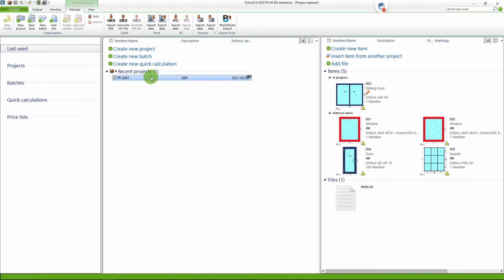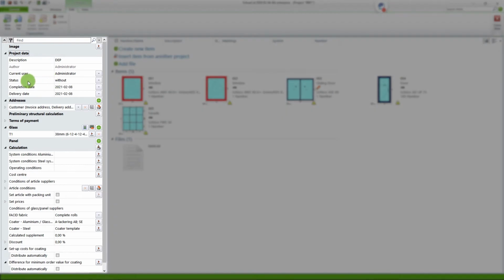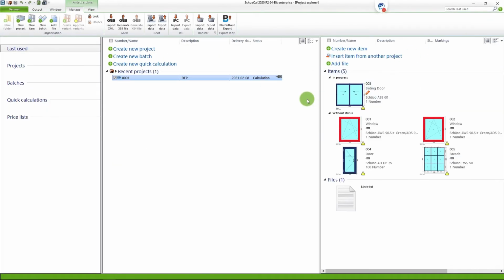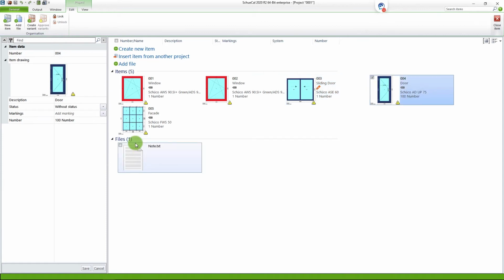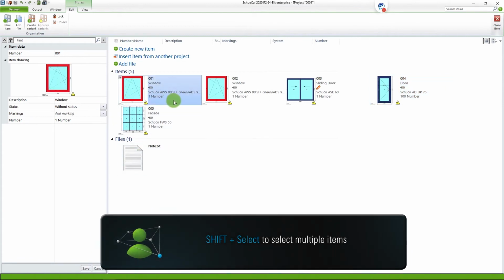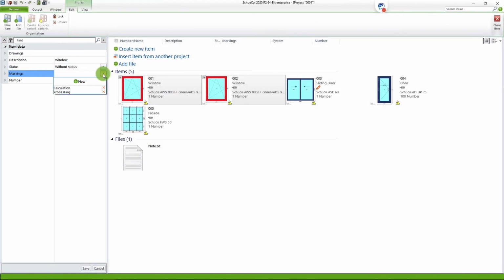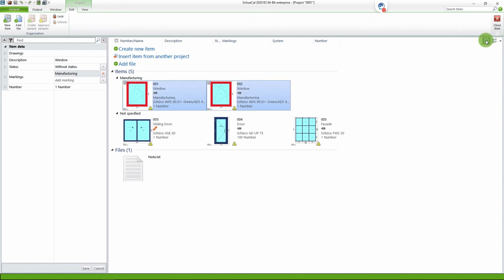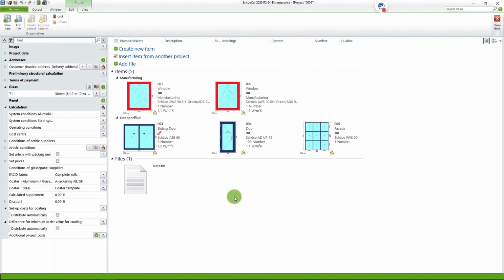Set Status and Markings in SchüCal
In this Now video we'll be focusing on staying organized within SchüCal by  labeling and saving the correct status and markings for your projects. Christian will guide you through the filter process for your various projects through the "Status" category, and just as easily stay on top your individual items with the "Markings" category.

00:00 Now intro
00:20 Topic overview
00:37 SchüCal project screen
01:01 Project properties – Project data
01:35 Status for individual items
02:26 Add markings
03:05 View additional item properties
03:20 See you next time

If you’d like to see more like this, check out your local Digital Expert page by going to schueco.com—My Workplace—Digital Expert.